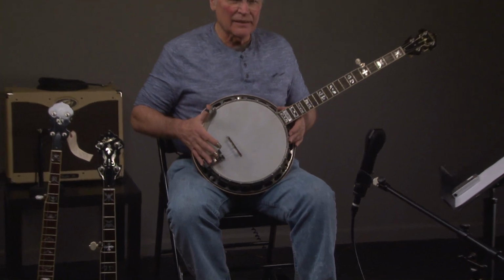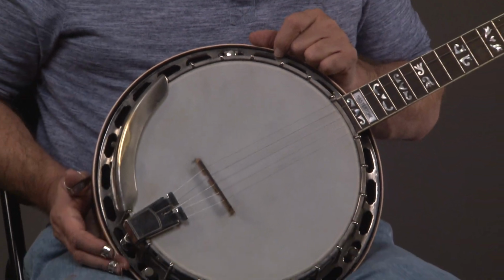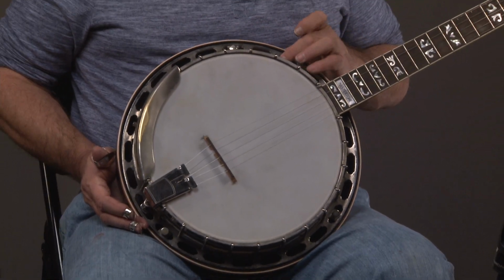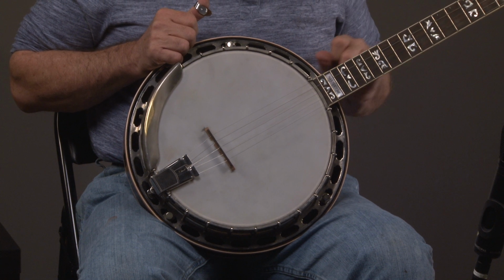1930 Gibson TB1 5 string Conversion Banjo $4295 Hohwald Banjo Warehouse B00249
Pre War Gibson TB1 5 string Conversion Banjo with JD Crowe Tone Ring.  Professionally set up with a FULL SATISFACTION GUARANTEE.

$4295

Visit link below to see more details at the Banjo Warehouse